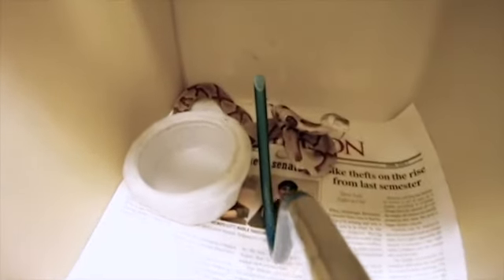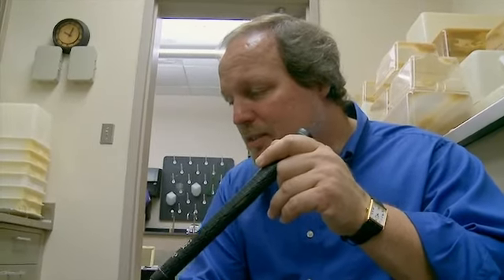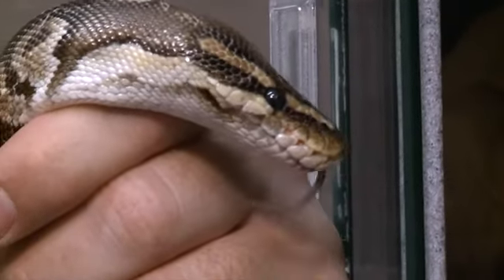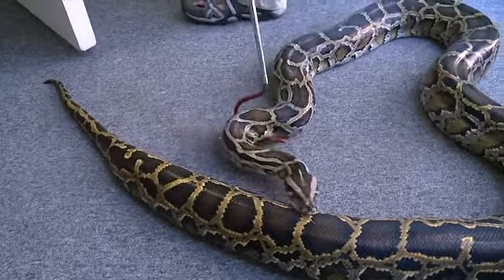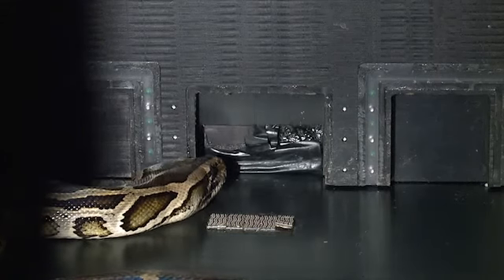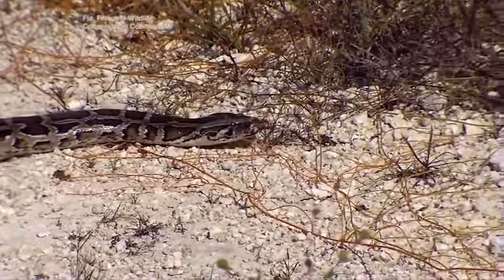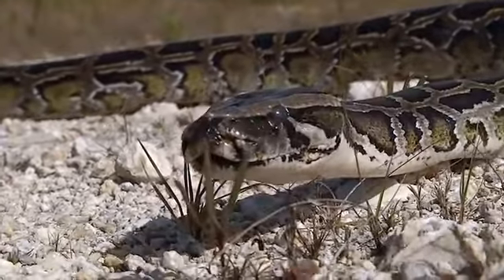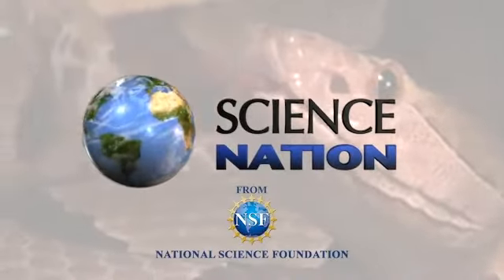Senses at Work Discovery Education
snakes